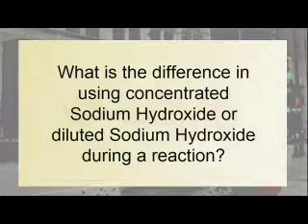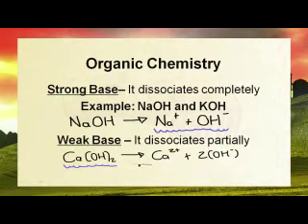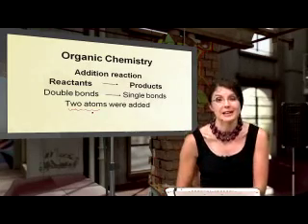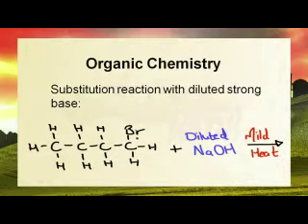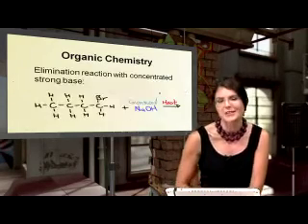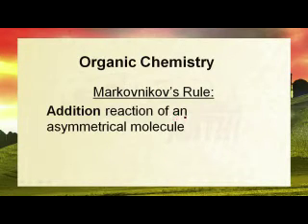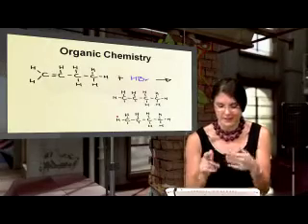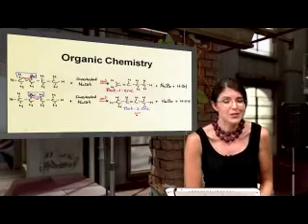Physical Science 007: Organic Chemistry 3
Lesson objectives:

-Complete and Incomplete Combustion
-Substitution reactions: Halogenation, Hydrolysis
-Addition reaction: Halogenation, Hydrohalogenation, Hydration, Hydrogenation.
-Elimination reaction: Dehydration, Dehydrohalogenation, Cracking of Hydrocarbons